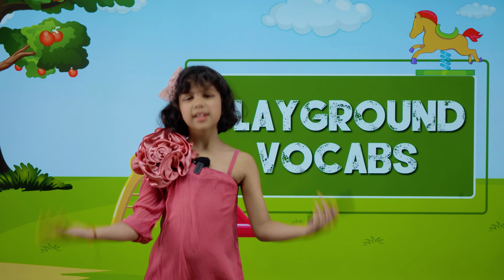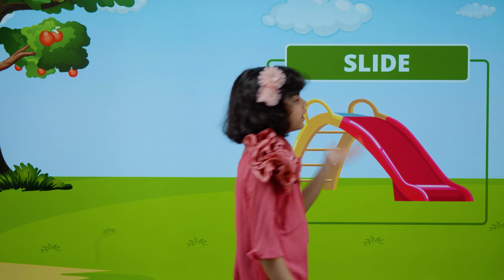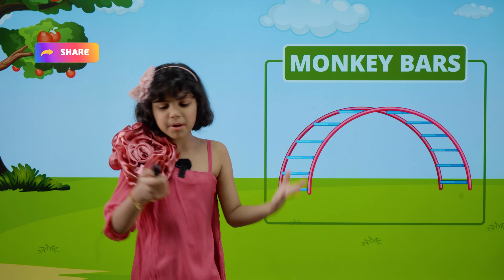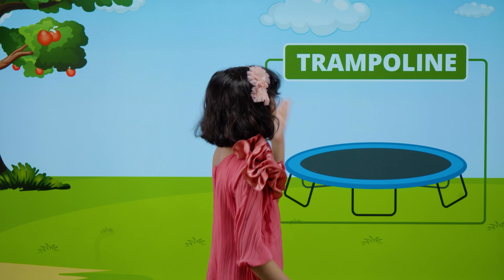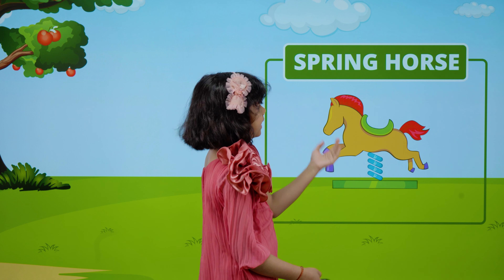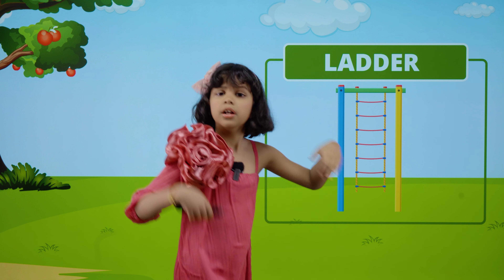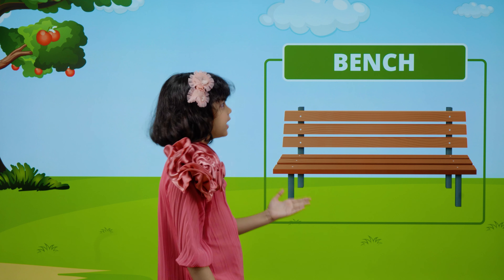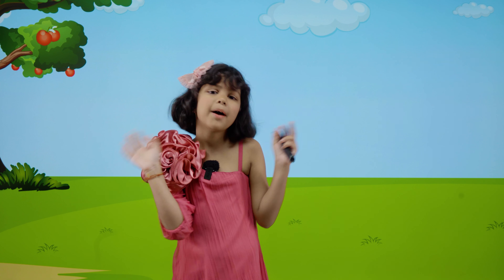Playground Vocabulary🏏 in English, Kids English Practice, Learn with Adi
Title: Playground Vocabulary🏏 in English, Kids English Practice, Learn with Adi
Join Adi for a playful English lesson at the playground! 🏏 Let's explore Playground set, Slide, Swings, tyre swing, Monkey bars, Trapeze Rings, Jungle Gym, Trampoline, See Saw, Sandbox, Springs Horse, Merry Go Round, Tunnel, Ladder, Climbing rope table  and more! It's a shorts-friendly adventure that's fun and educational. Let's play and learn together! 🌟@EnglishConnectionByKanchan